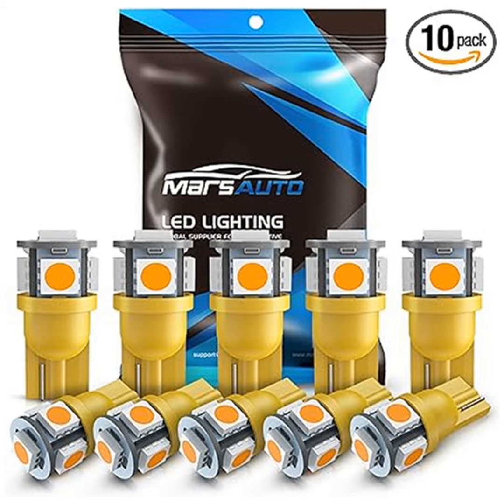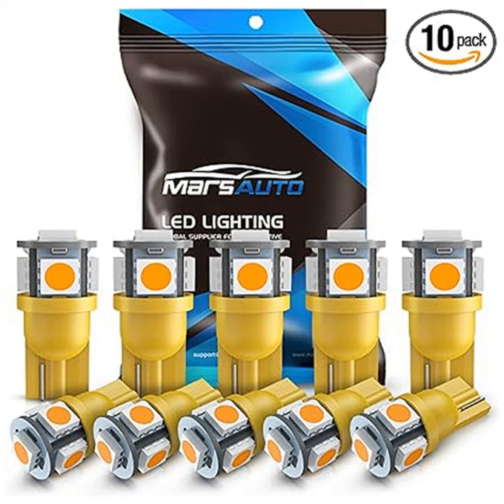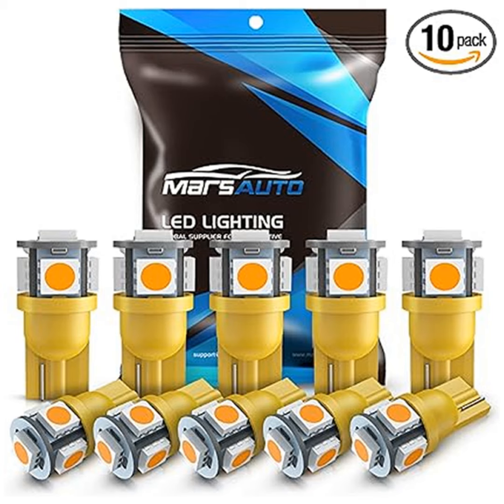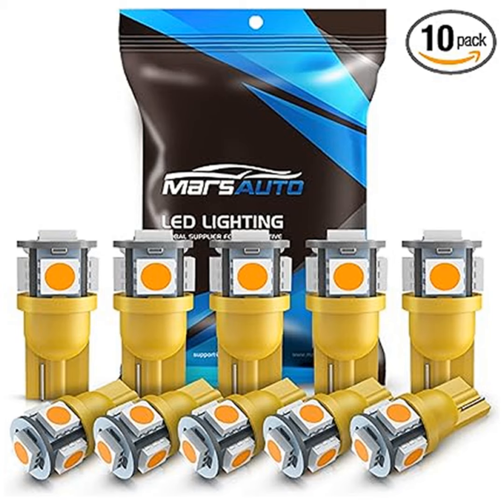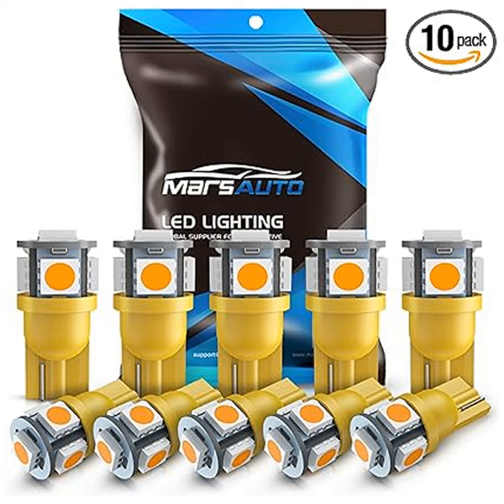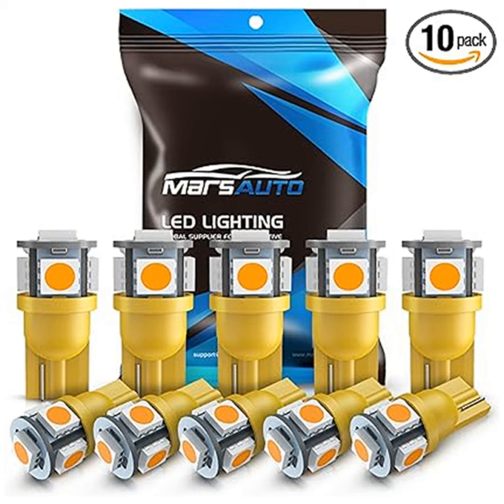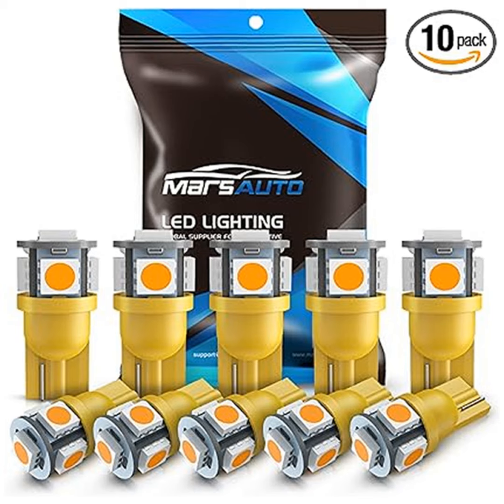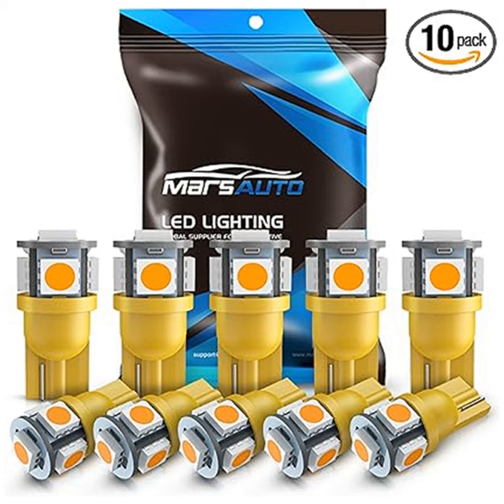Marsauto 194 LED Bulb Amber Yellow 168 T10 2825 5SMD No Polarity Replacement Bulbs for Car Dome Map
Marsauto 194 LED Bulb Amber Yellow 168 T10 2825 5SMD No Polarity Replacement Bulbs for Car Dome Map Door Courtesy License Plate Dashboard Lights (Pack of 10)

"Hello, dear listeners! Thank you for tuning in to another exciting episode of our podcast. We've got a fantastic product to share with you today that's bound to enhance your driving experience. But first, let me ask you this – have you ever thought about upgrading your car's lighting system? Well, hold onto your seats because we've got something special for you!"

"Illuminate Your Drive with Marsauto's 194 LED Bulb – Unleashing the Power of Amber Yellow Brilliance!"

"Picture this: cruising down the open road, every detail of your car bathed in a warm and inviting Amber Yellow glow. Sounds appealing, doesn't it? That's exactly what Marsauto's 194 LED Bulbs bring to the table. With a fit for various positions like map lights, dome lights, license plate lights, trunk lights, and courtesy lights, these bulbs are the game-changer your car deserves."

"But wait, there's more! Marsauto has designed these bulbs with your convenience in mind. No need to worry about complicated installations or modifications – each bulb boasts 5 high-power SMD LEDs for a better beam pattern. The color? A mesmerizing Amber Yellow that adds a touch of sophistication to your car's interior and exterior."

"Here's the kicker – no polarity, no flip! You heard it right. These bulbs light up on both sides, and they're truly plug and play. Imagine upgrading your car's lighting within 5 minutes – it's that easy! Plus, with a voltage of 12 volts, these bulbs are compatible with most 12V vehicles. But hey, we always recommend double-checking your owner's manual for compatibility based on your car's year and model."

"Are you worried about flickering or error codes? Fear not! While you get a pack of 10 bulbs in one set, some vehicles might benefit from a canbus decoder to fix any flickering issues. Marsauto has truly thought of everything to make your upgrade seamless and hassle-free."

"So, what are you waiting for? Elevate your driving experience with Marsauto's 194 LED Bulbs in Amber Yellow. Trust me; once you see your car bathed in this warm glow, you'll wonder why you didn't make the switch sooner. The link to purchase is in the video description and the first pinned comment – click it now and transform your ride!"

Have you already upgraded your car lights? Planning to? Let us know! Until next time, happy driving!"

"Link to purchase in the description of the video and in the first pinned comment.

Style: 194
Brand: Marsauto
Specific Uses for Product: License Plate Light
Item Package Quantity: 1
Color: Amber Yellow
Voltage: 12 Volts
Light Source Type: LED
Wattage: 5 Watts

Fit bulb size: T10, 147, 152, 158, 159, 161, 168, 175, 184, 192, 193, 194 2825 W5W, 194 LED bulb can fit map light, dome light, license plate light, trunk light, courtesy light
Notice: 194 led bulbs could fit most of positions of car, do not fit all positions of your car, according to the year and model of your car, please double check owner's manual, for 12V vehicle
Better beam pattern: each bulb has 5 pcs high power SMD led, color: Amber Yellow, voltage: 12V
No polarity no flip: it is truly no polarity, can light on two sides, no need more modification or flip, plug and play, easy install within 5 minutes
Tips: 10 packs of 194 led bulbs of one set, for some vehicles, It may need a canbus decoder to fix flickering or error code.